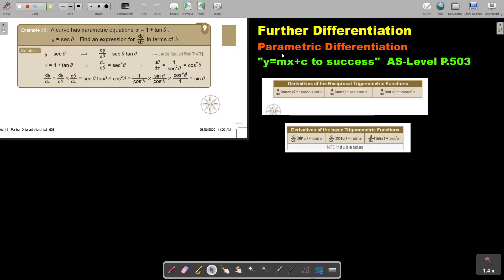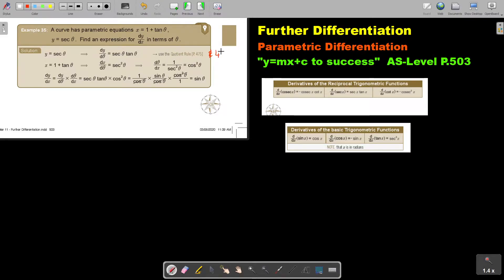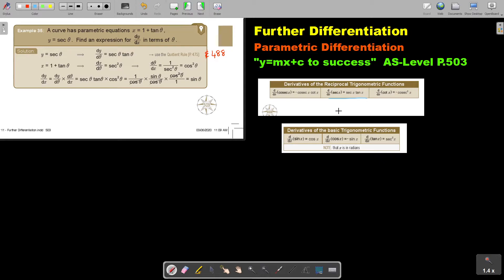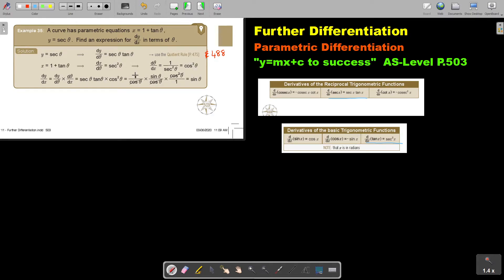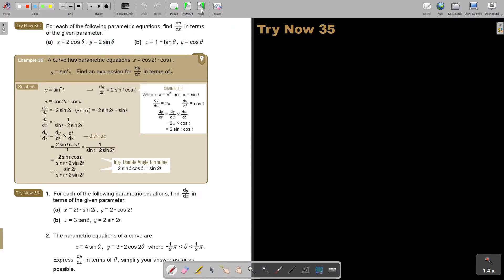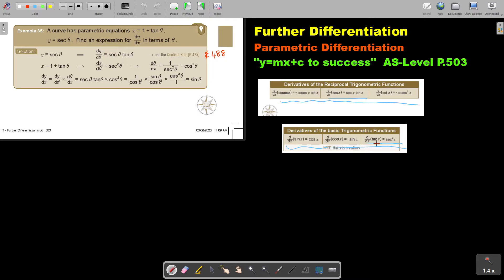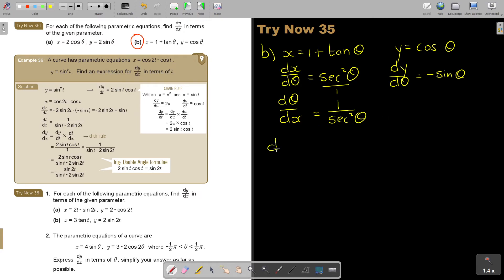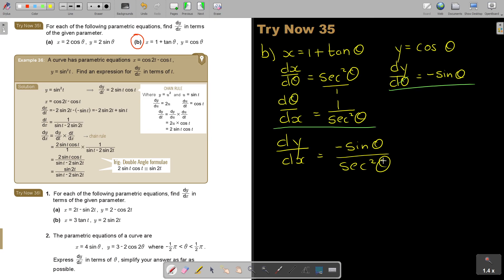11 35 Further Differentiation Parametric Differentiation Part 4